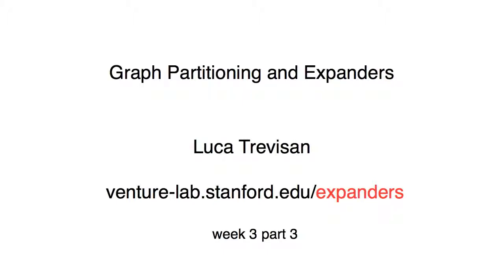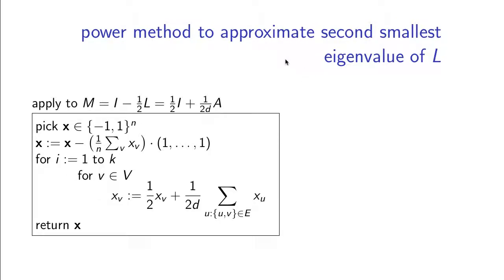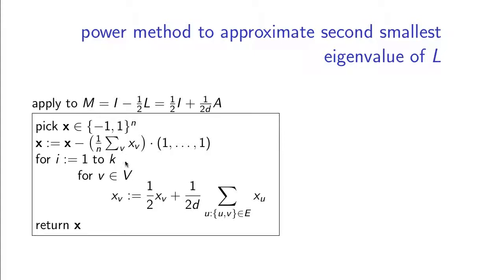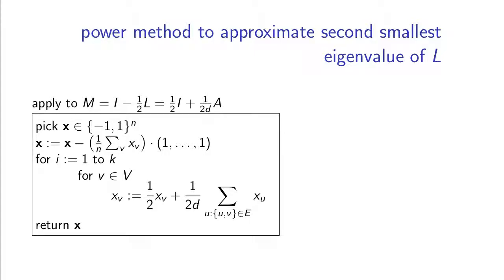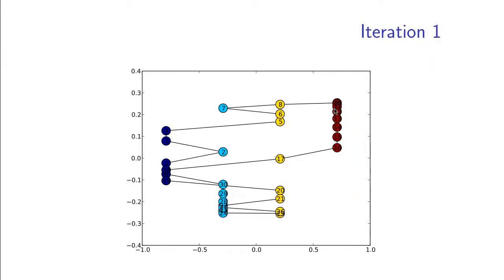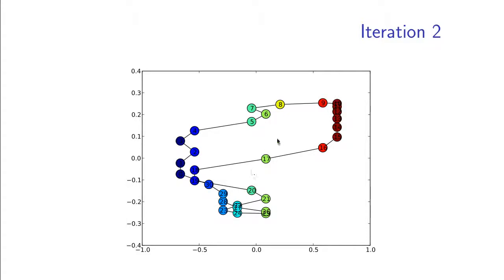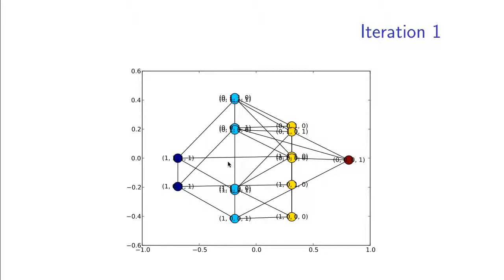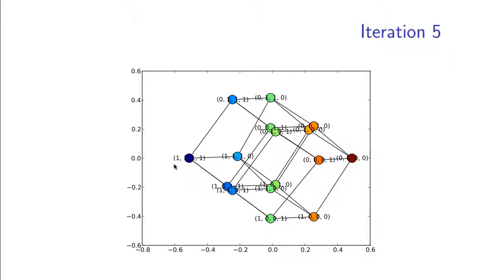Expanders - Lecture 3 - Part 3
A visualization of the power method applied to find the second eigenvalue of the Laplacian of a cycle and of an hypercube